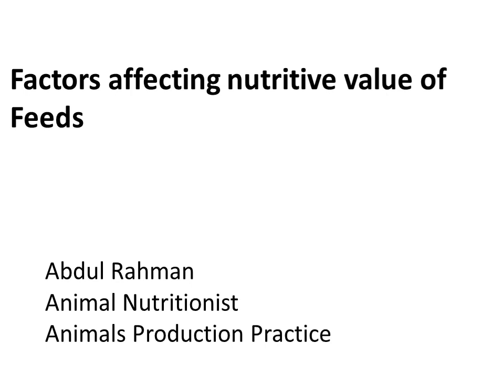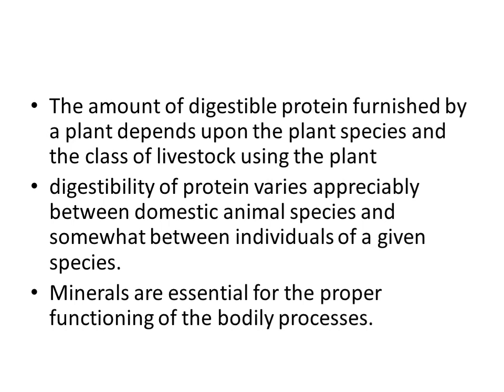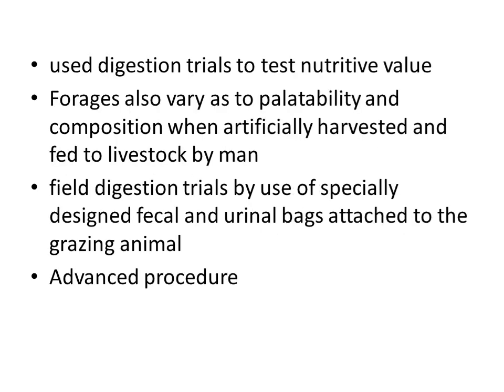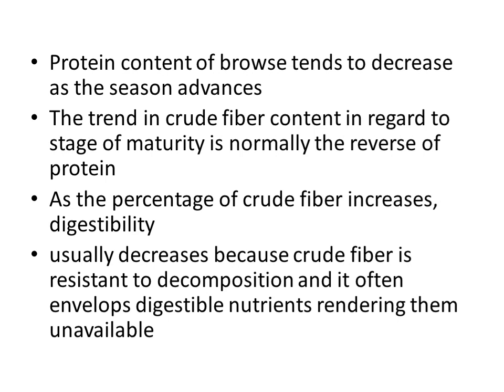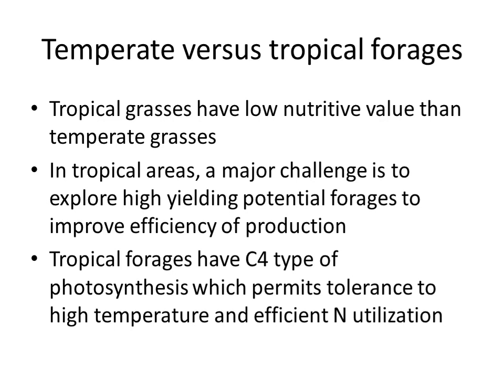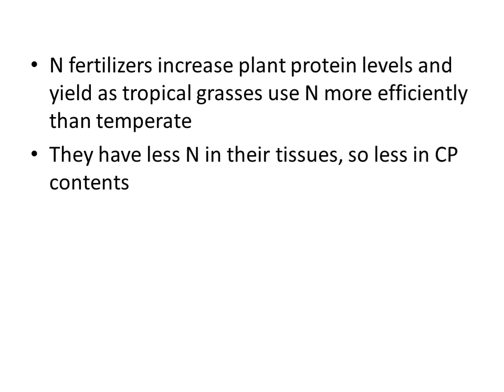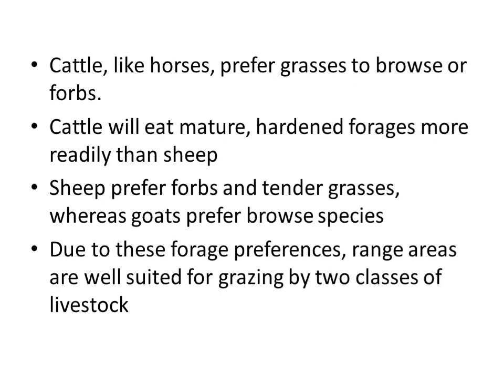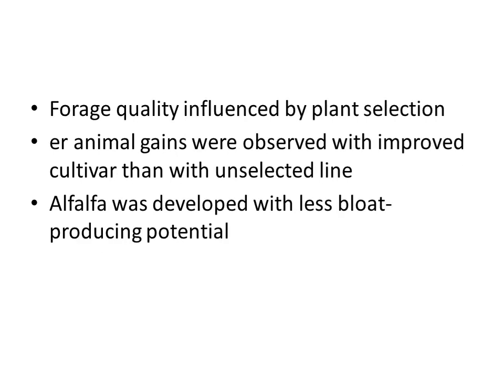Factors affecting nutritive value of feeds | Animal Nutrition | Animal Husbandry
Embark on a journey through the intricate world of animal nutrition with our latest video! 🌱🐄 Understanding the nutritive value of feedstuff is crucial for optimizing the health and performance of livestock. Join us as we delve deep into the factors that shape this nutritive value, from the composition of feed ingredients to processing techniques and beyond.

🔍 Discover how factors such as moisture content, fiber composition, protein quality, and nutrient bioavailability can dramatically impact the nutritional value of feedstuff.

🌾 Learn about the significance of sourcing high-quality feed ingredients and the role of processing methods in preserving nutritional integrity.

📈 Gain insights into how environmental factors, storage conditions, and feed additives influence the nutritive value of feedstuff, and ultimately, the well-being of animals.

Whether you're a seasoned farmer, a passionate animal enthusiast, or simply curious about the science behind animal nutrition, this video is your gateway to unlocking the secrets of feedstuff nutritive value. Don't miss out—hit play and embark on this enlightening journey with us today! 🚀🌿.